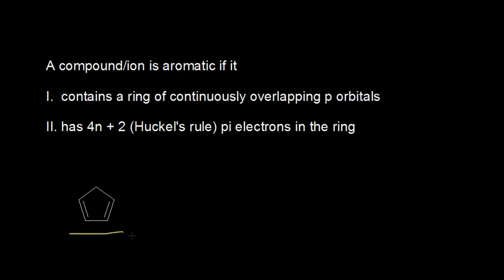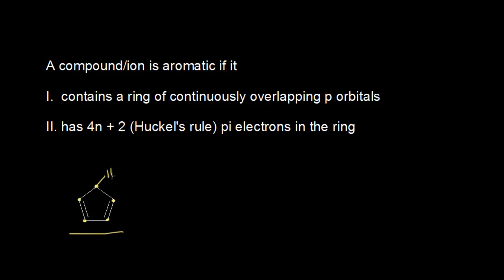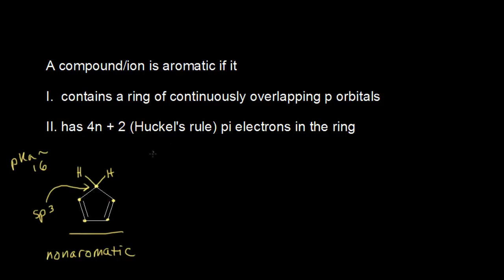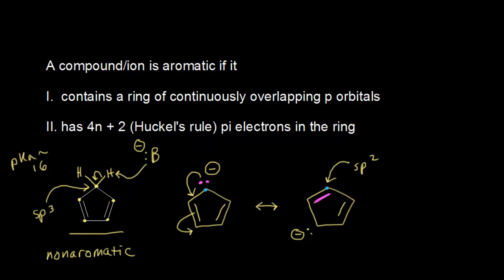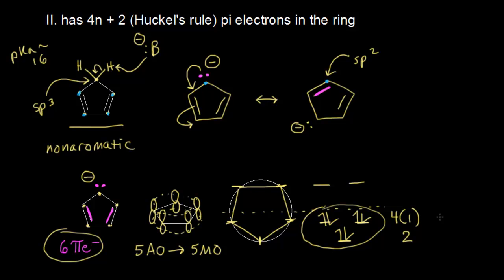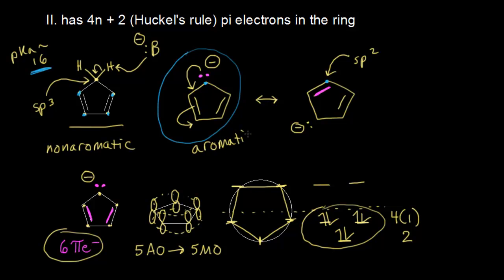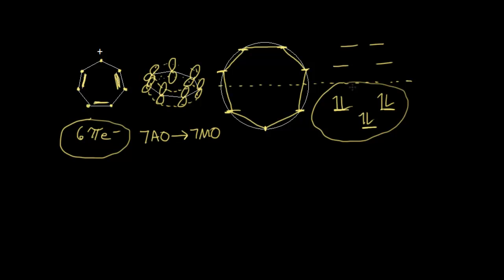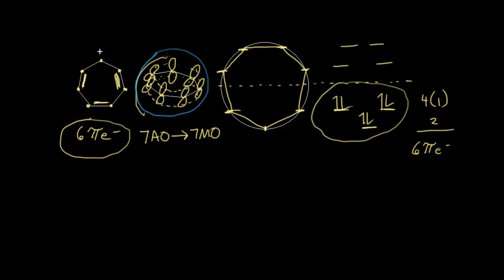Aromatic stability IV | Aromatic Compounds | Organic chemistry | Khan Academy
Aromaticity of the cyclopentadienyl anion and cycloheptatrienyl cation. Created by Jay.